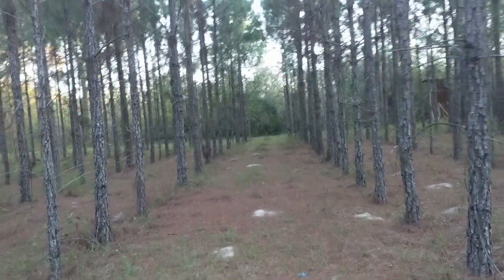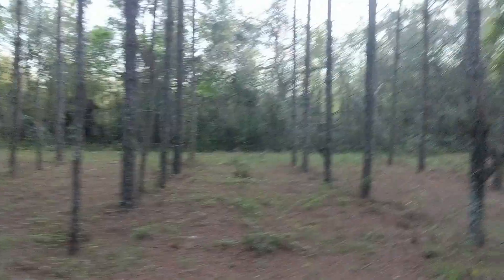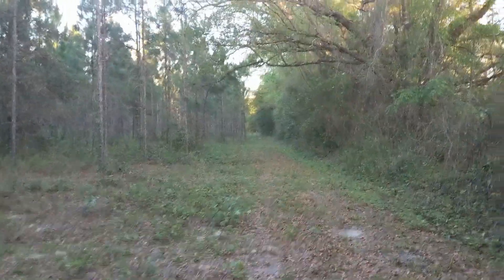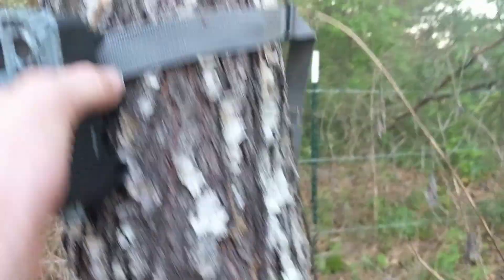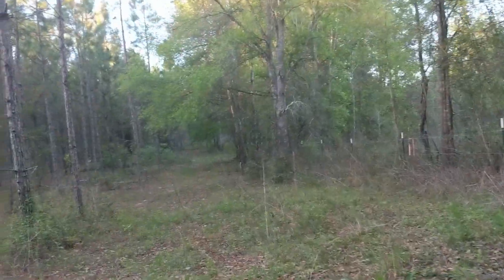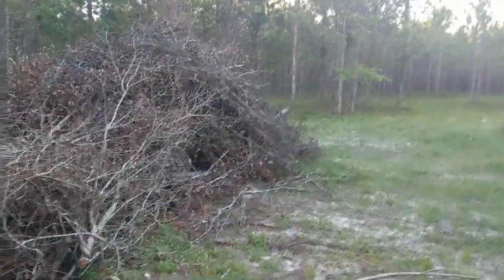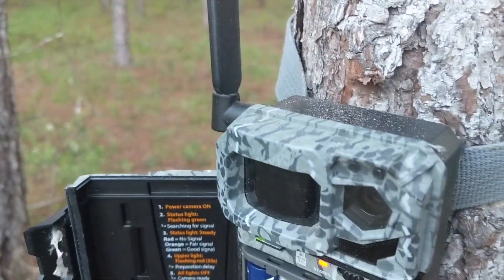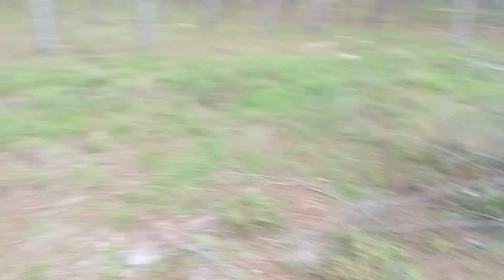Setting Out The Second Camera!! Turkey Season Prep!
In this video, we set out the last trail camera!!

Camera Used: SpyPoint Micro-Link LTE